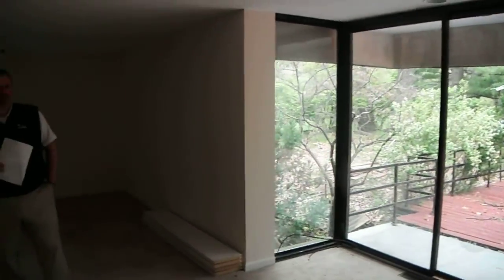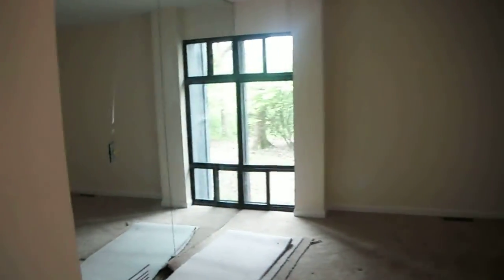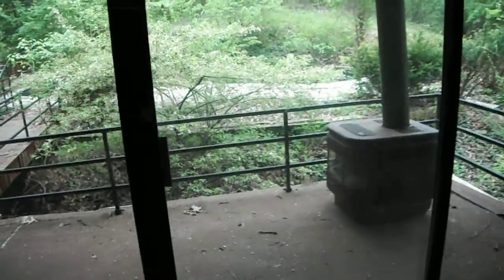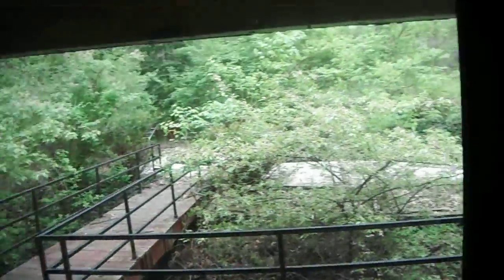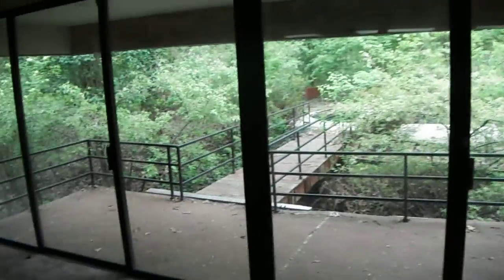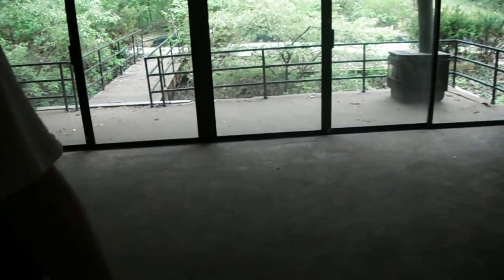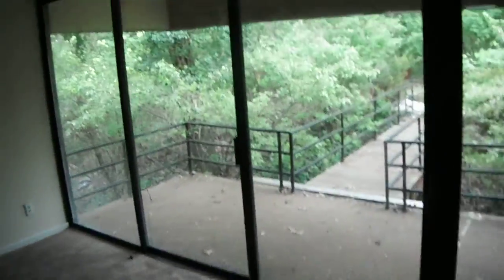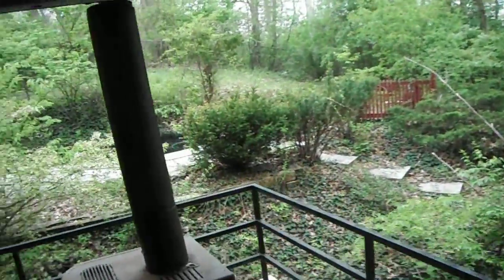Locust House Walkthrough